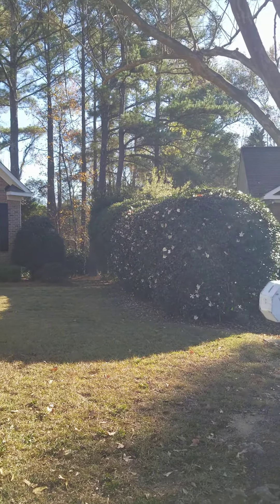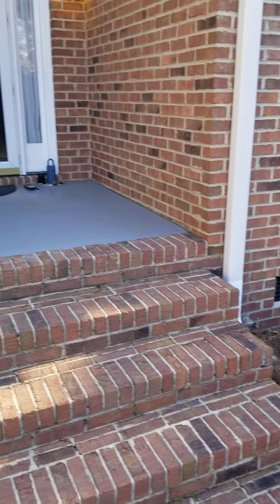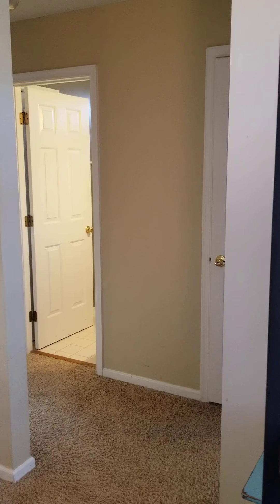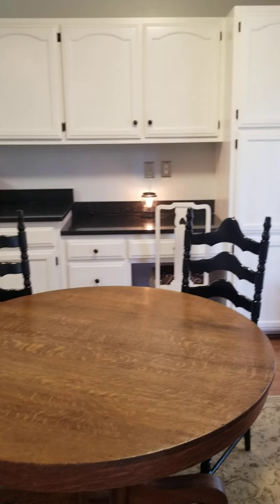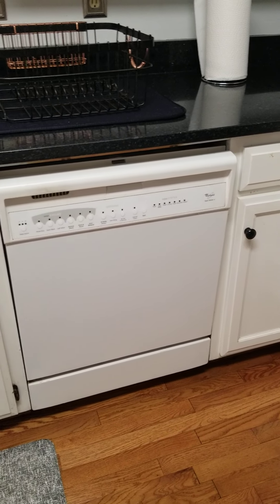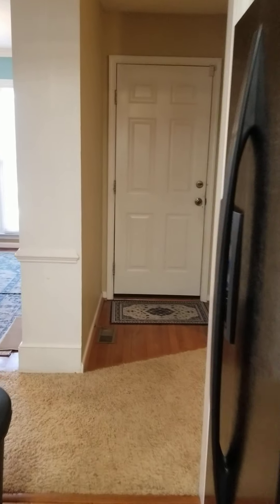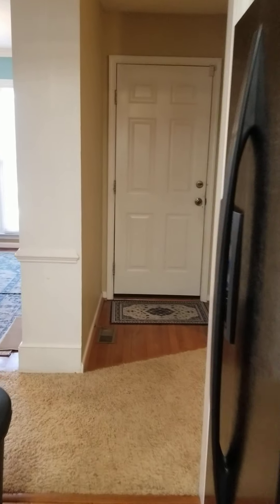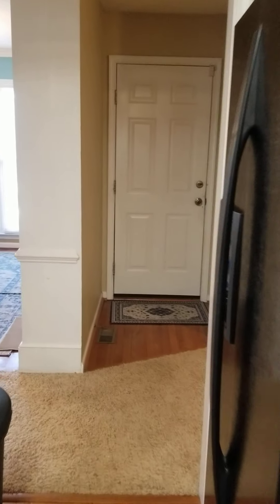108 Amelia Ct